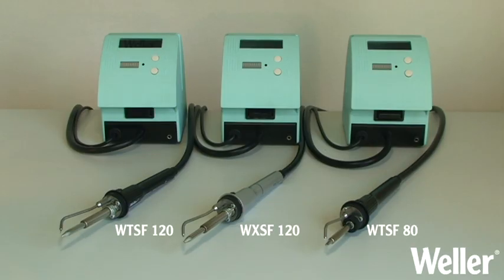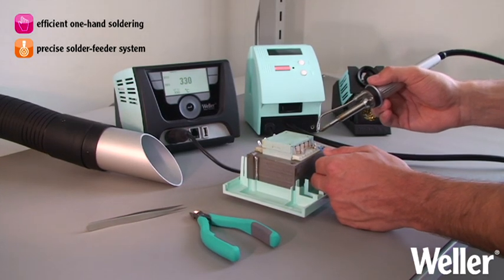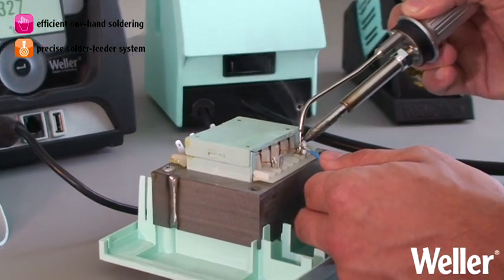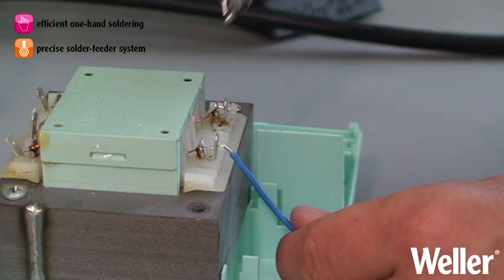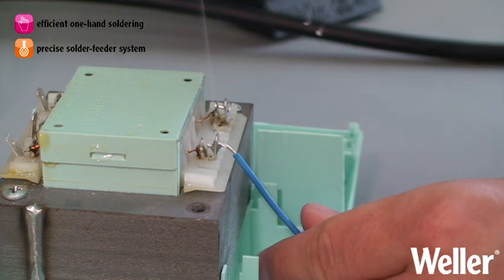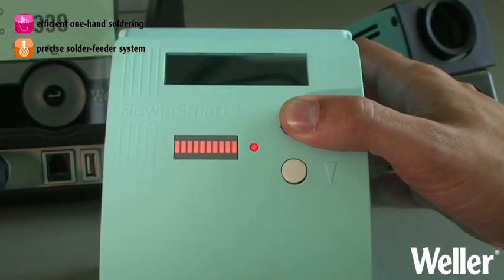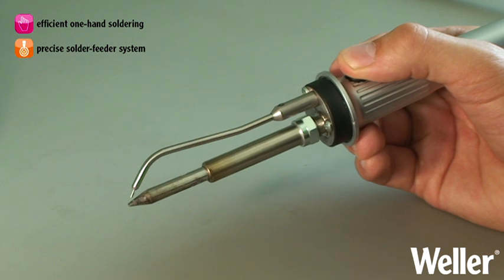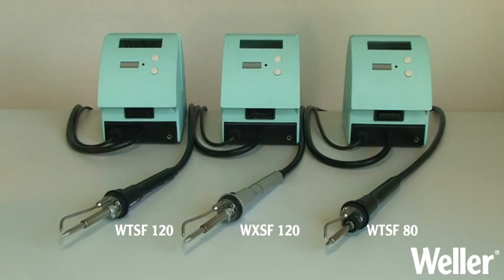Automatic solder feeder by Weller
WTSF 80 / WTSF 120 / WXSF 120
With the new selection of single-handed solder wire feeder units, Weller is streaming the art of soldering.
- Efficent one-hand
- Precise solder-feeding system for highest of soldering quality
- Amount of solder can be pre-set for effective soldering
- Several puls and timer modi to control the method of delivery of solder that reaches the soldering tip